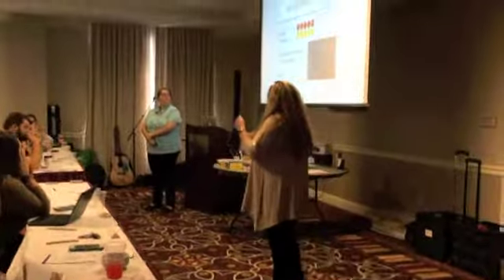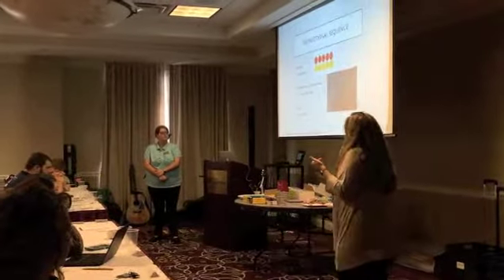Instructional Sequence & Snap It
Sequence of math instruction with a concrete number fluency game as shared by Vonda Adams and Stephanie Kidd with the Kentucky Valley Educational Cooperative.